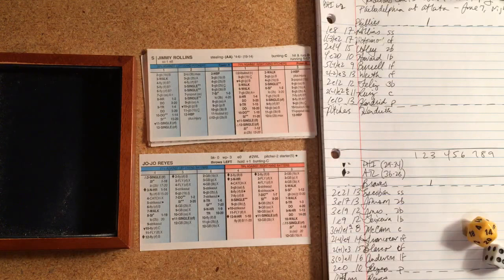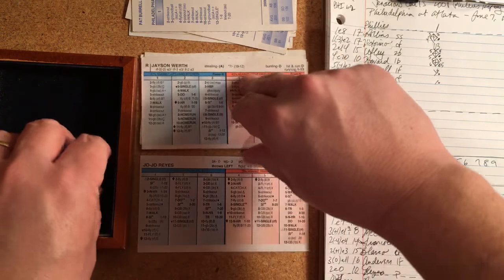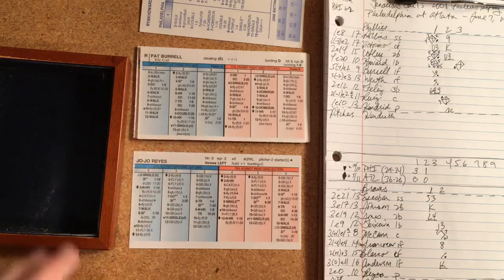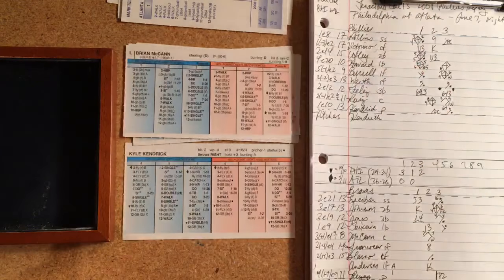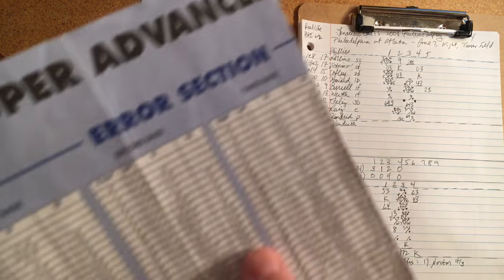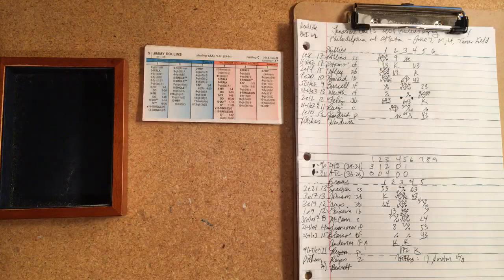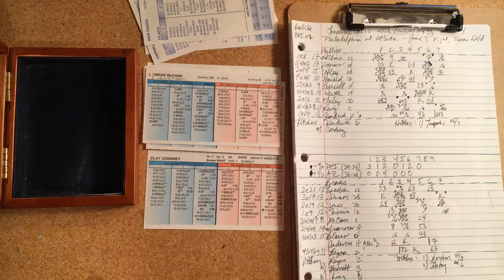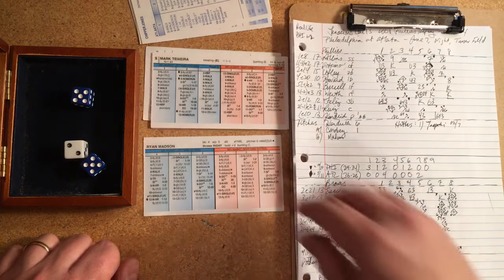TBL 08PhilsSAdvReplay - G64 - At Braves - Stratomatic Baseball